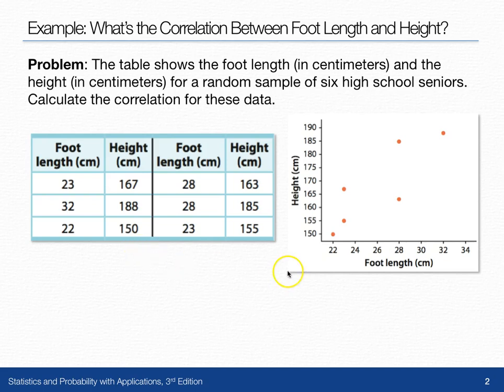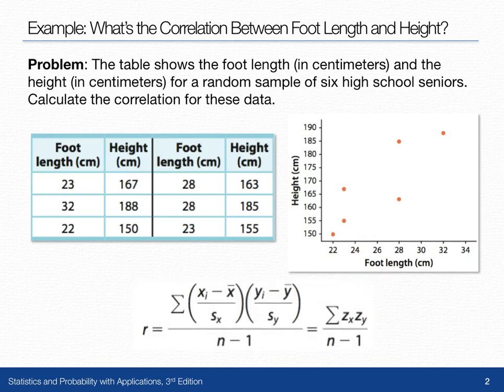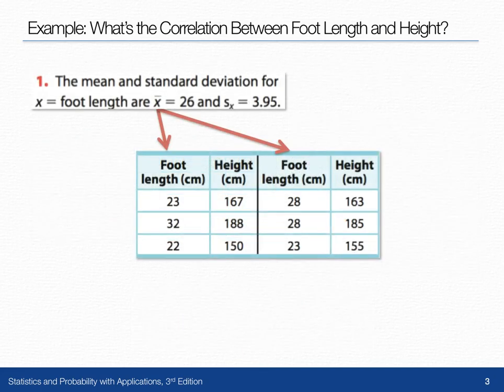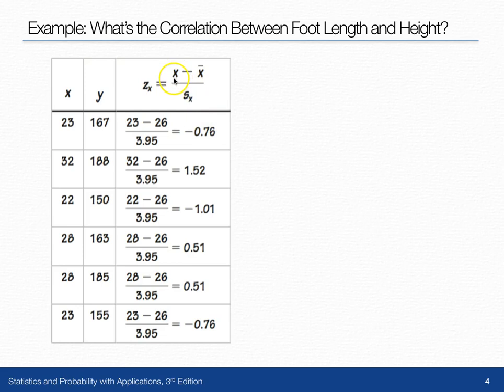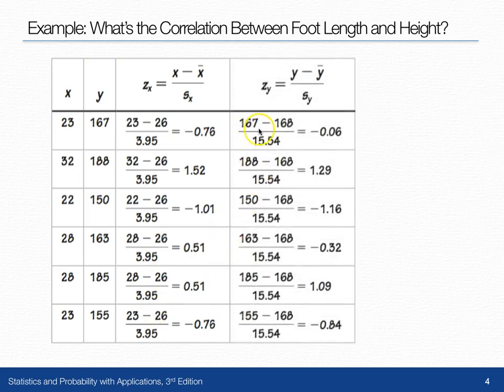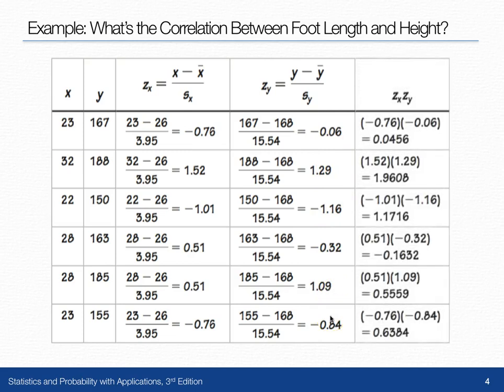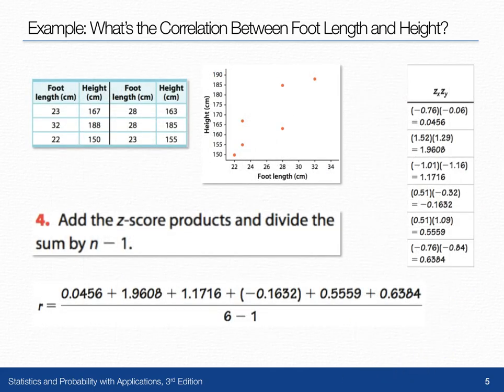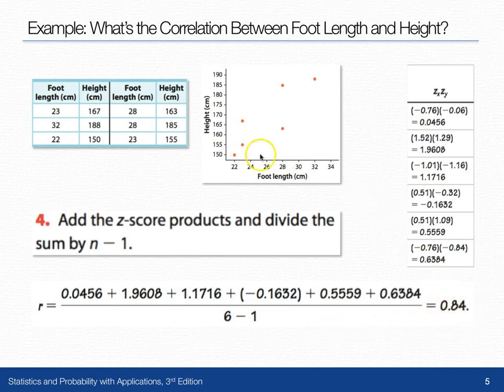SPA3e 2 4Example p121